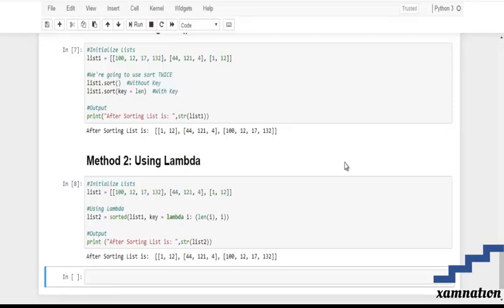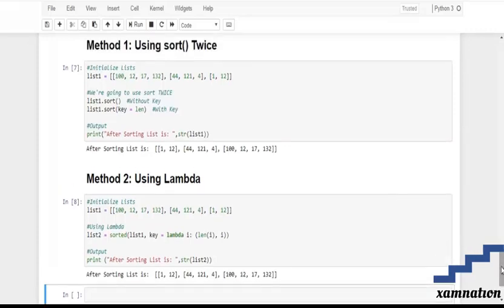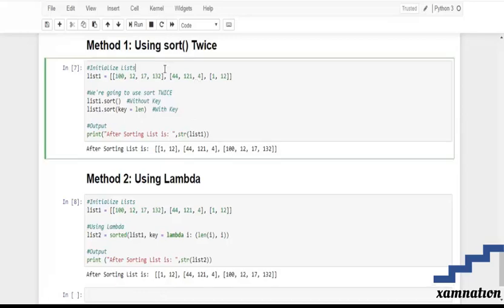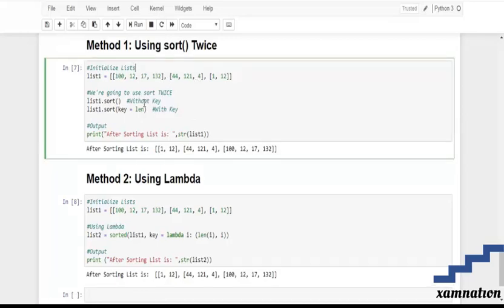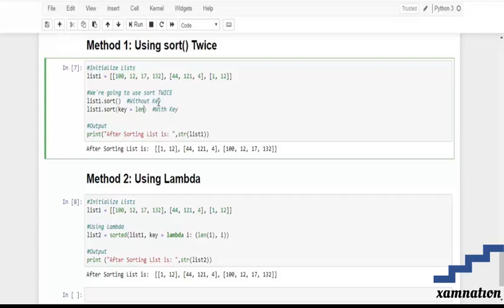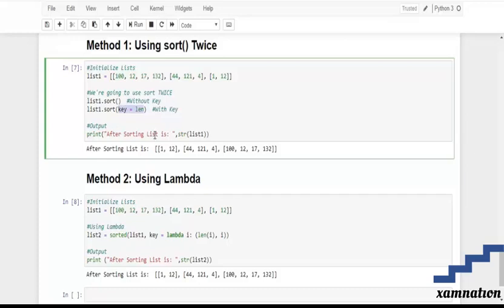How to sort list of lists by lexicographic value and length-using sort() twice